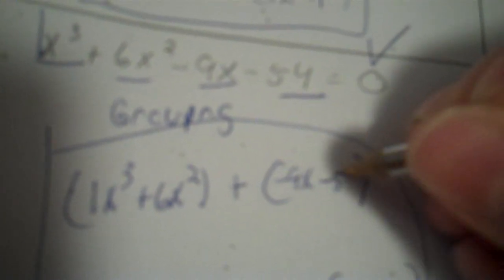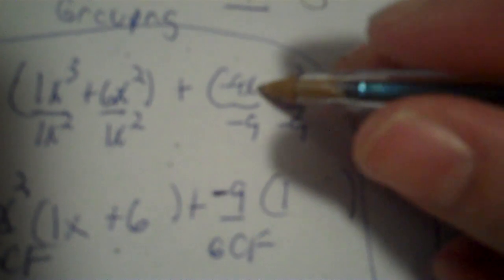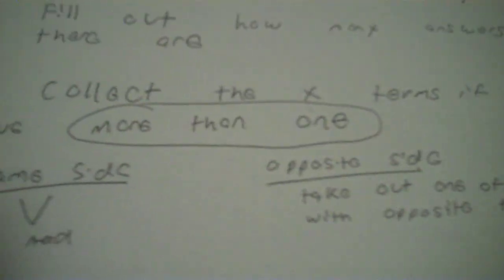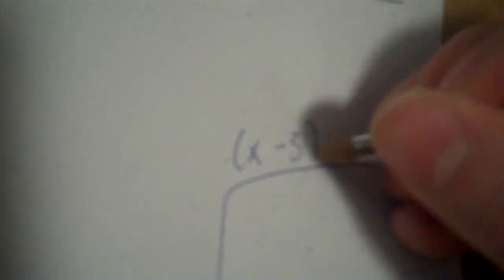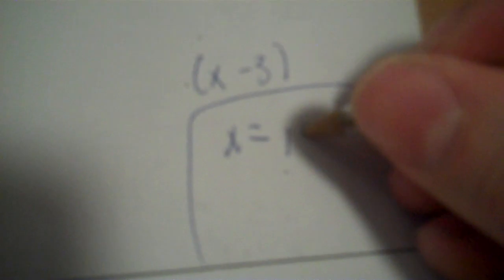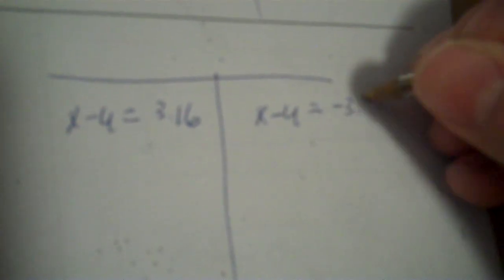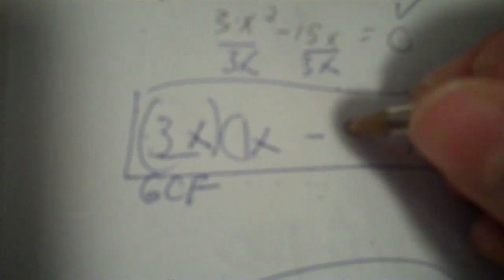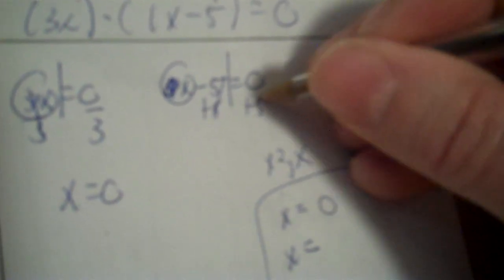4 EA 11 9